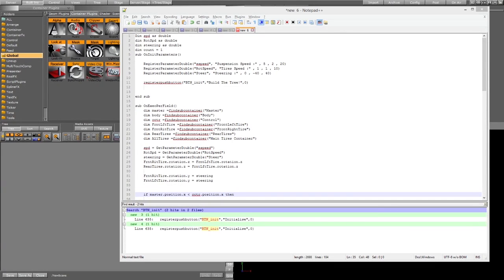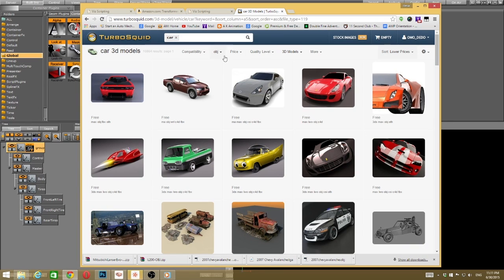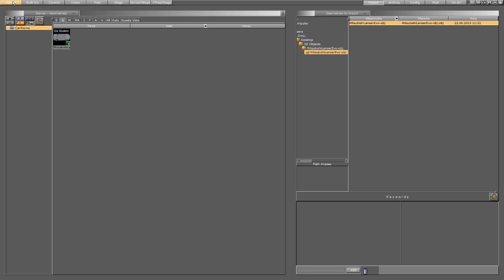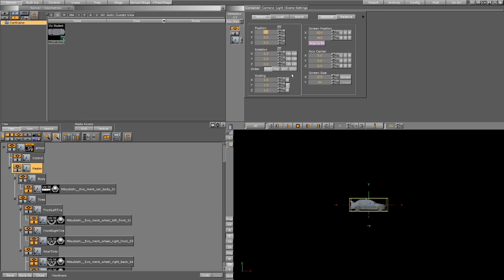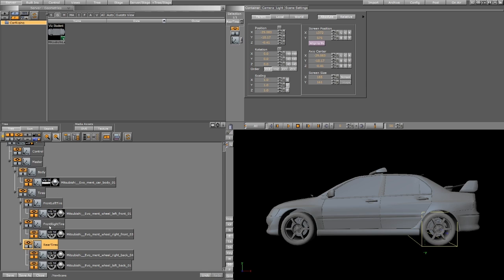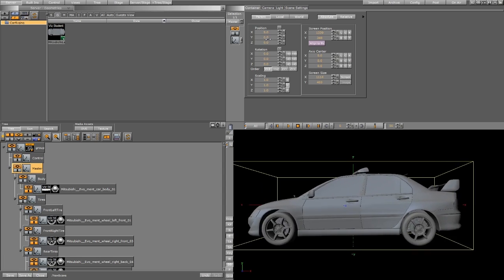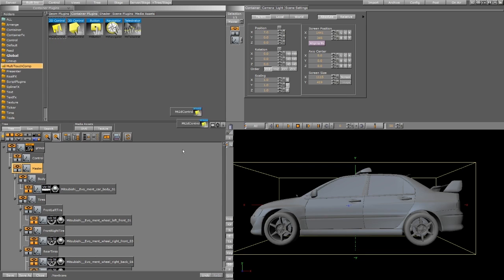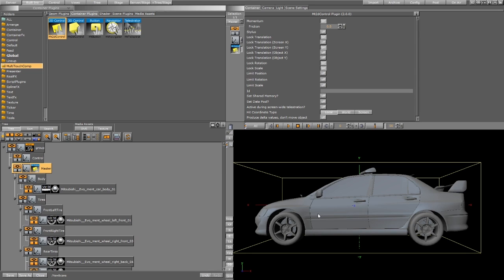Vizrt Car Rigging Scipting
Hi!
I wish you will enjoy my simple car rigging script.
Make a copy for the script that will show in the browser when you click link bellow!